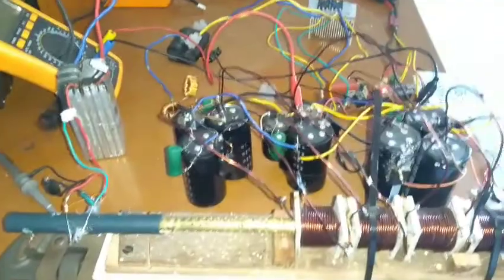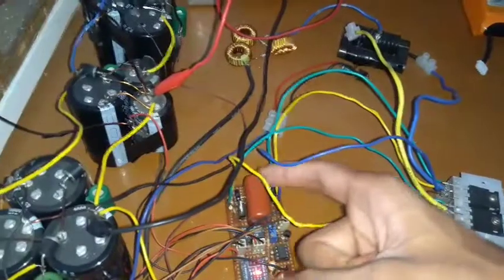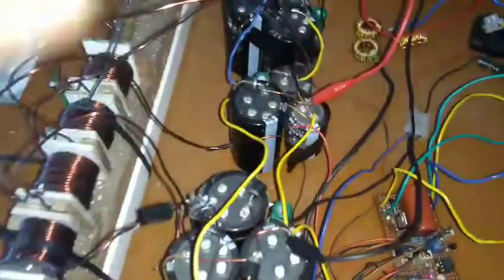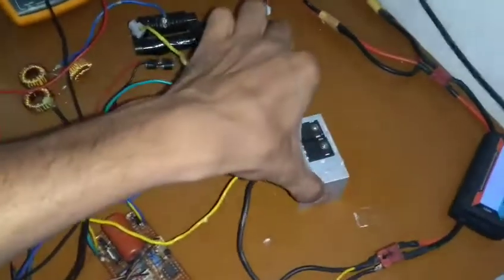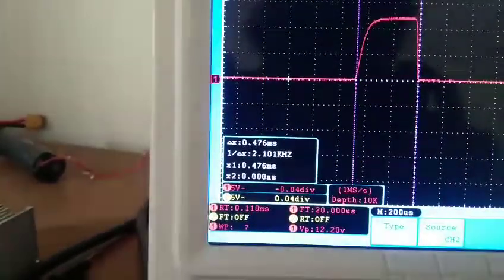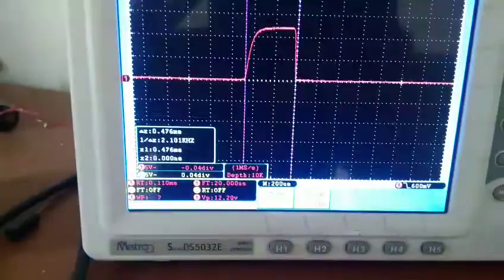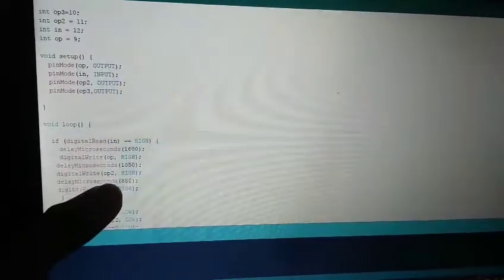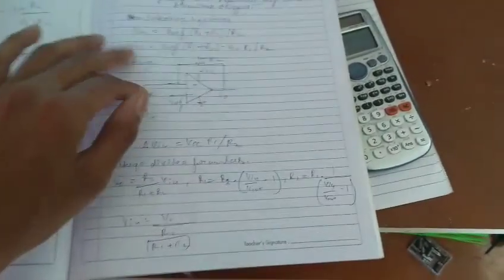Going through my coilgun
Output energy - 34 j
Muzzle velocity- 63.33 ms
Igbt used - g75t60
Total capacitance - 6710uf
Total efficiency - 5%
Energy in capacitor - 679.38j
Brass firing tube with multiple holes for reducing eddy current loss .
Projectile is 30mm long and 10 mm diameter
Weight of projctial is 17.1grams
Charging time 3-4 seconds
Operating voltage -34v
Input power 1100w @34v